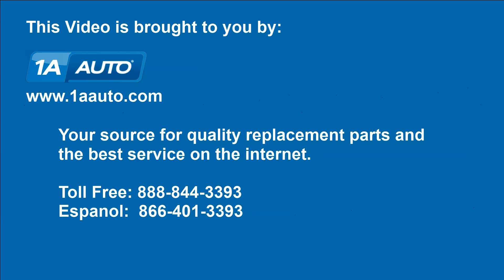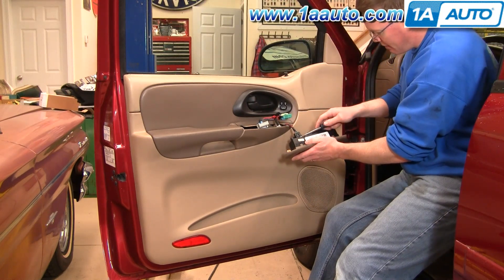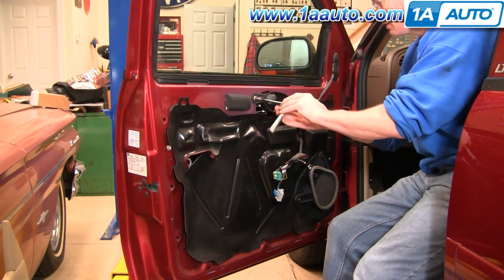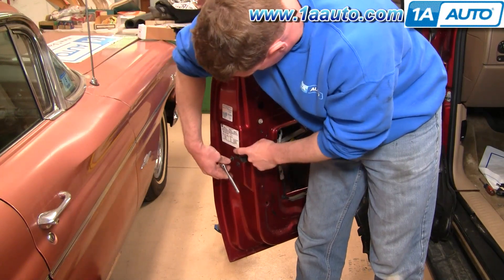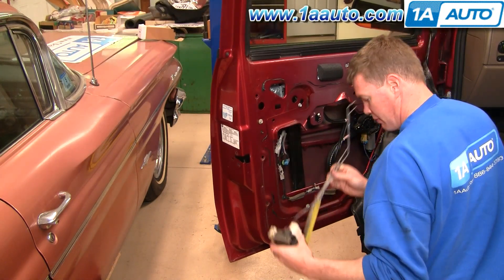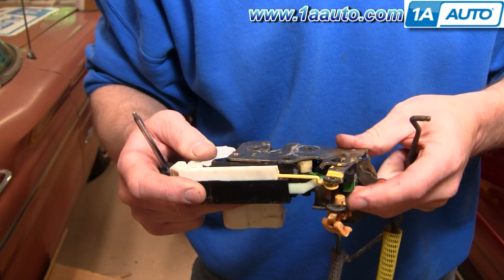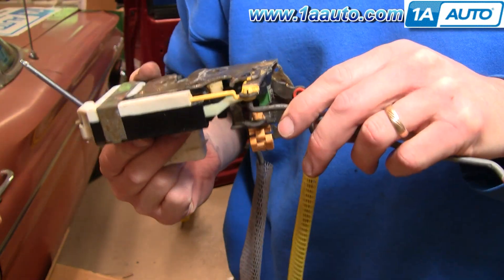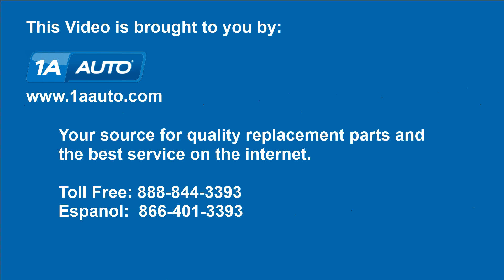How to Replace Door Lock Actuator 02-06 Chevy Trailblazer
1A Auto shows you how to repair, install, fix, change or replace a broken or snapped rear power door lock actuator. This video is applicable to Chevy Trailblazer and GMC Envoy, years 02, 03, 04, 05, or 06.

This process should be similar on the following vehicles:
2002 Chevrolet Trailblazer
2003 Chevrolet Trailblazer
2004 Chevrolet Trailblazer
2005 Chevrolet Trailblazer
2006 Chevrolet Trailblazer
2007 Chevrolet Trailblazer
2008 Chevrolet Trailblazer
2009 Chevrolet Trailblazer